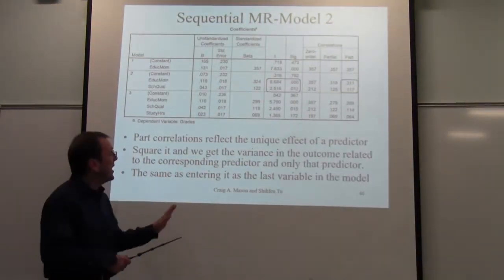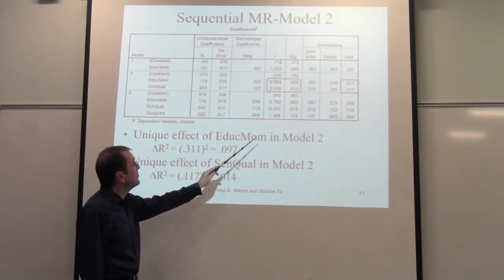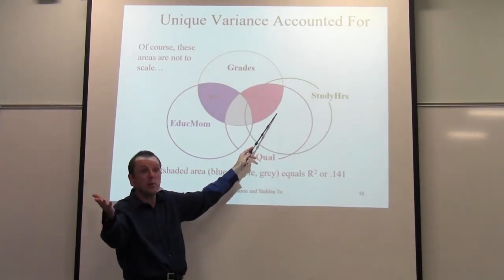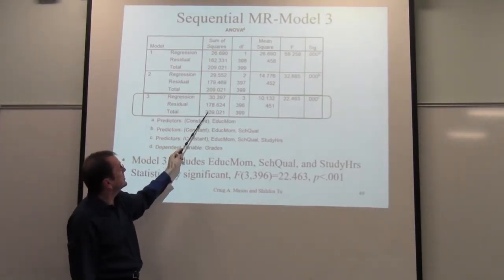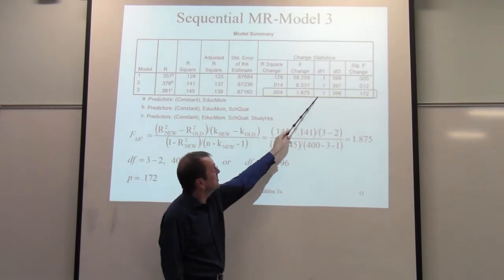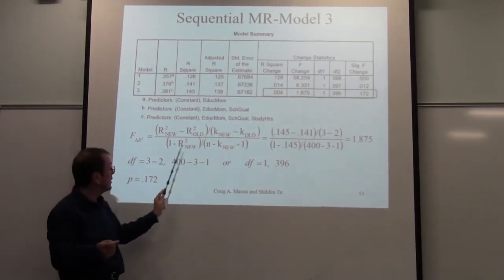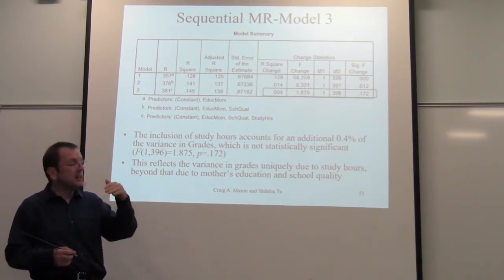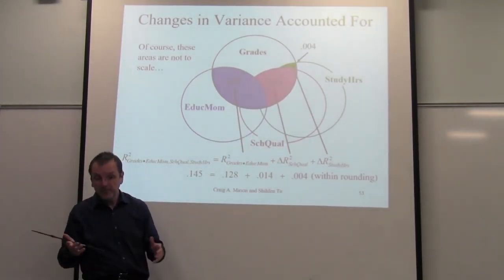EHD 574 20181002 Sequential d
Sixth of eight videos